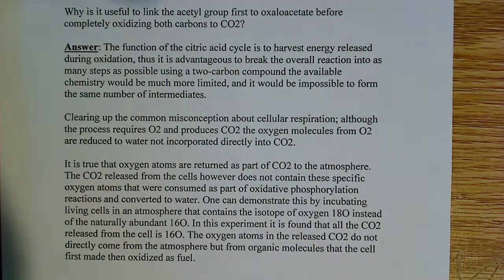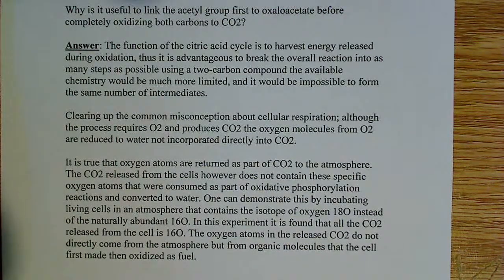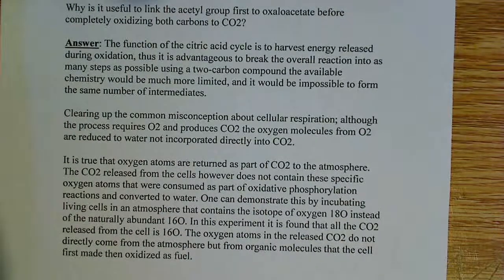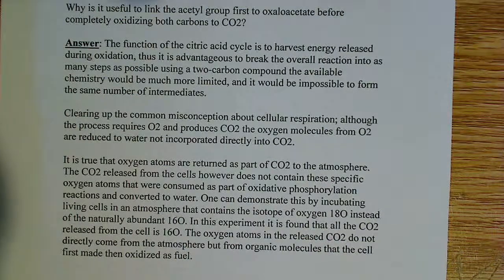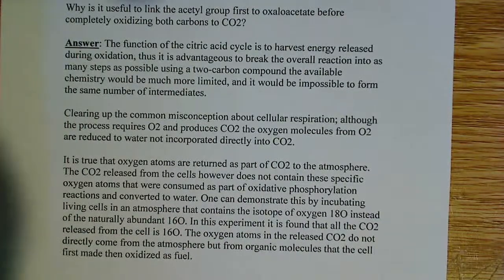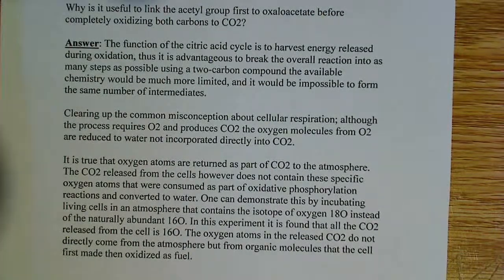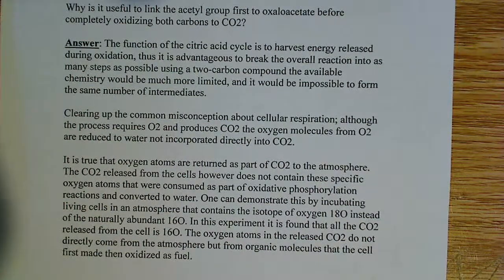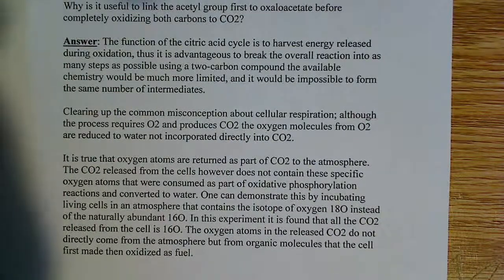Why is the acetyl group attached to oxaloacetate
In this video I explain why it's advantageous to link the acetyl group from acetyl-CoA to oxaloacetate before completely oxidizing both carbons to CO2.